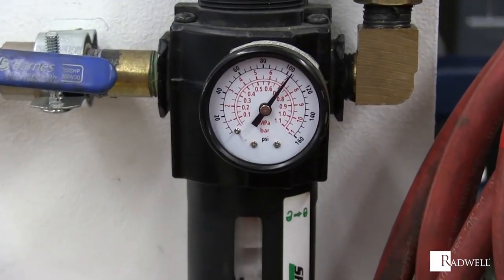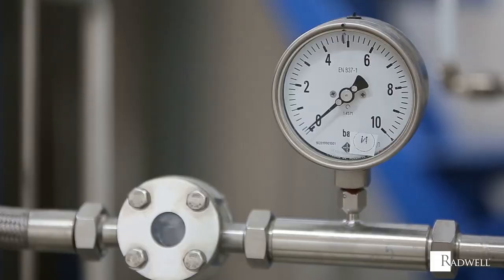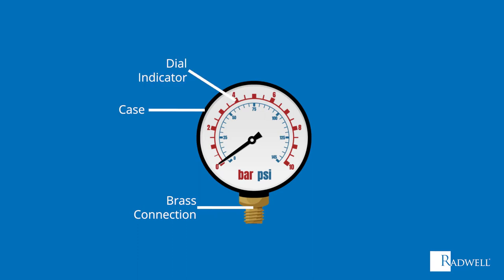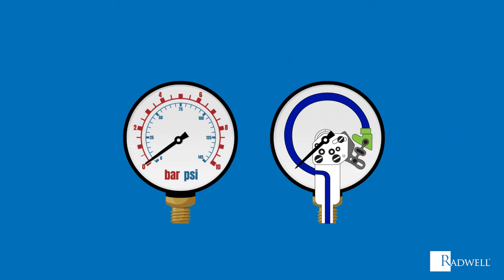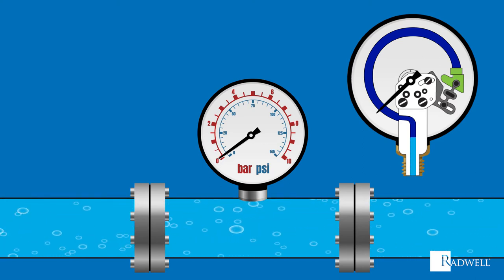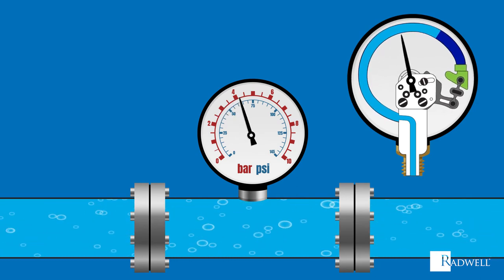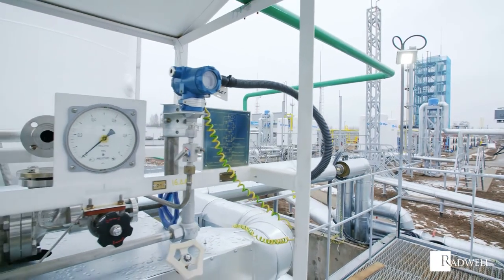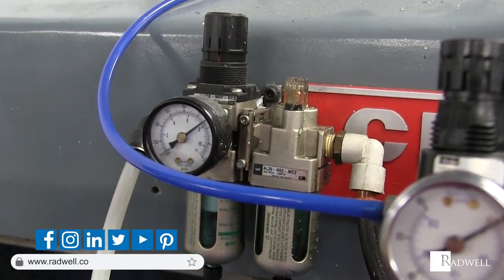How It Works: Pressure Gauge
In this video learn how pressure gauges operate.